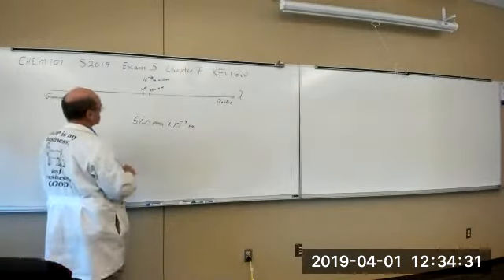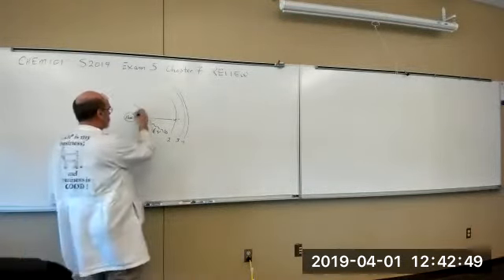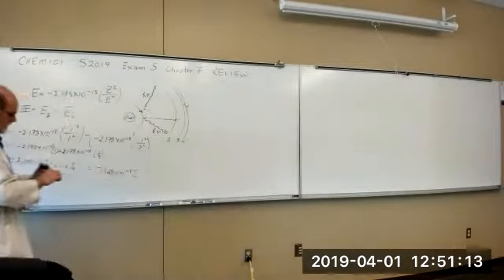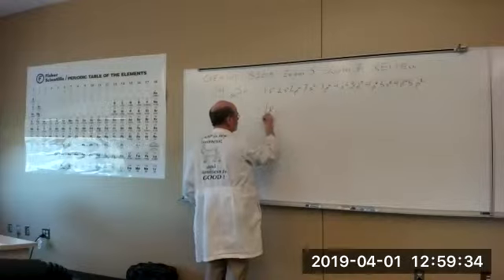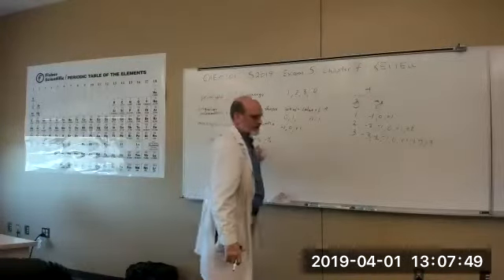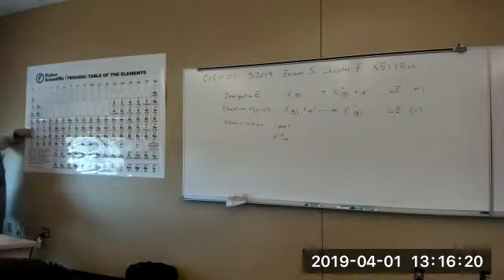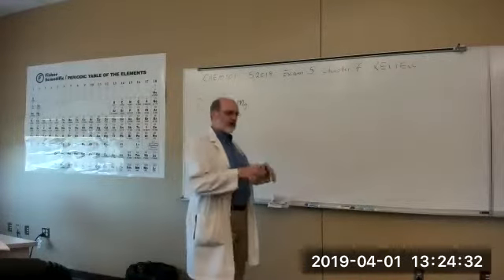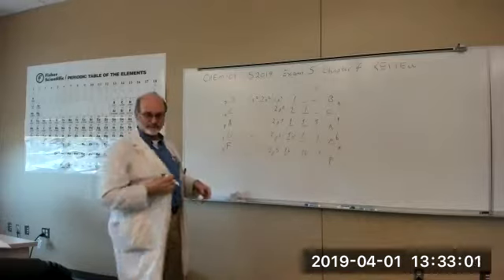CHEM101 Exam5 C7 Atomic Structure and Periodicity REVIEW1 20190401